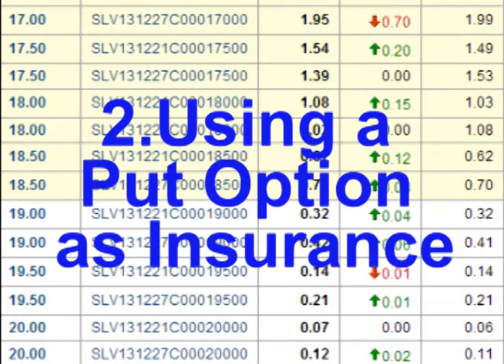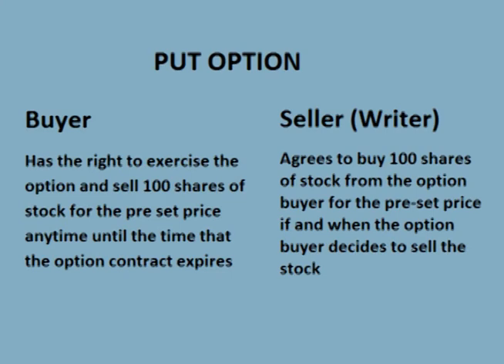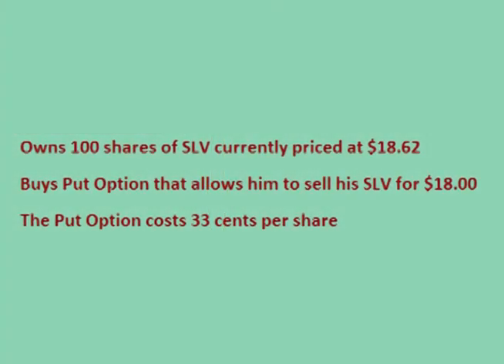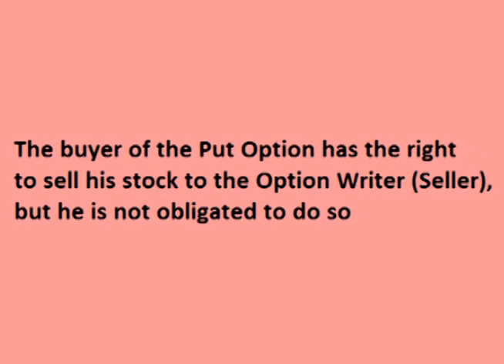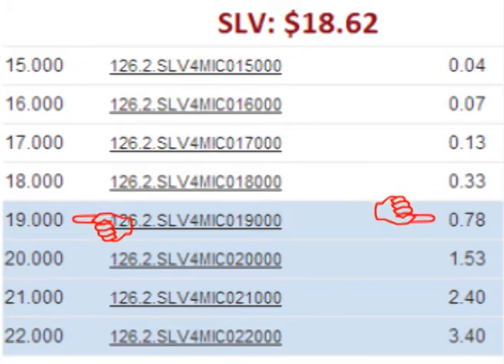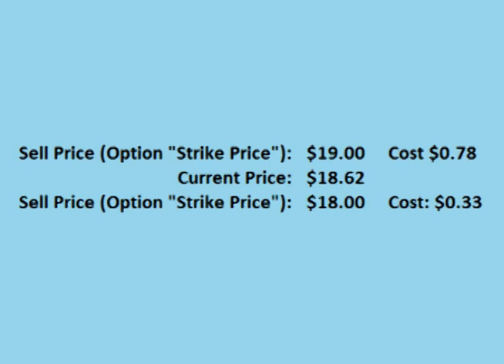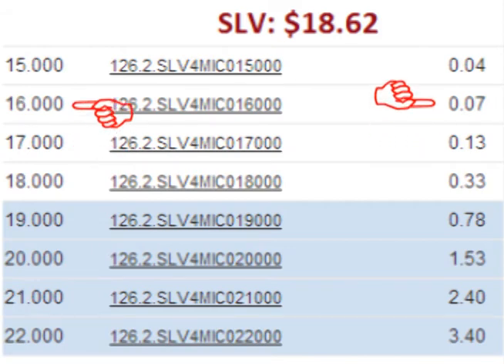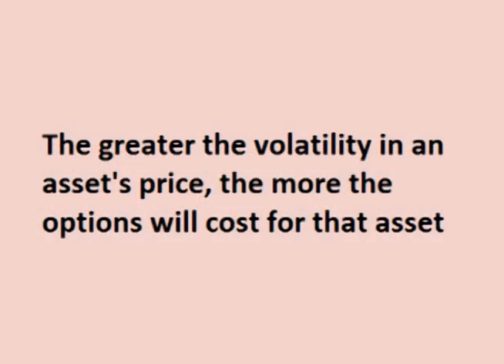Using Put Options as Insurance (Beginning Options 2)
This is the second video in a series on beginning options.